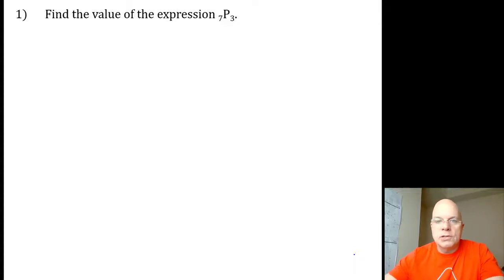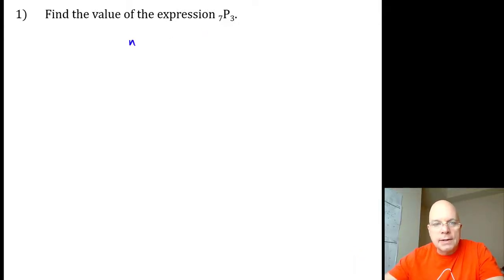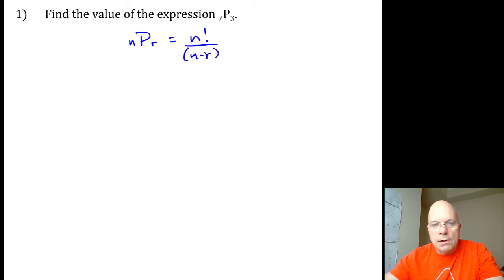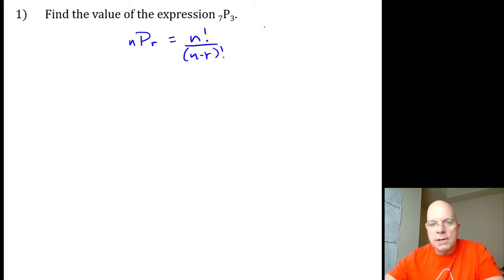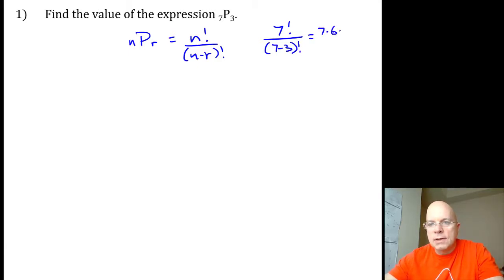8A 7 p1